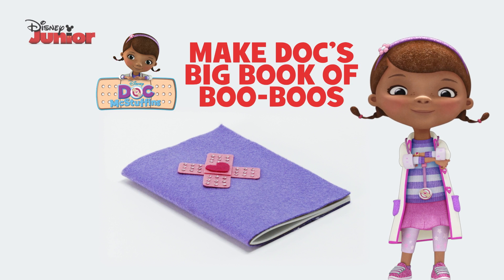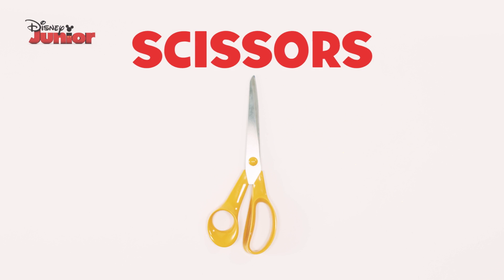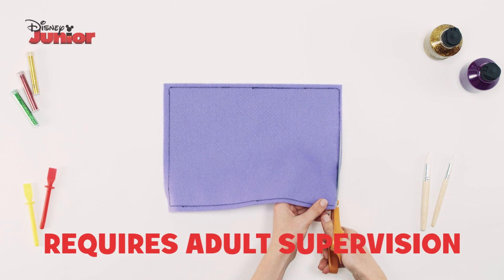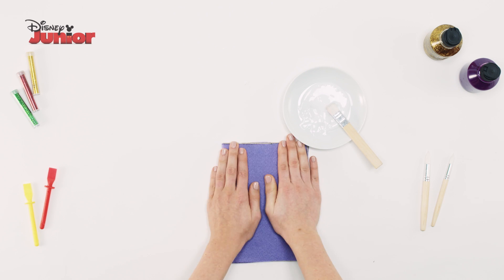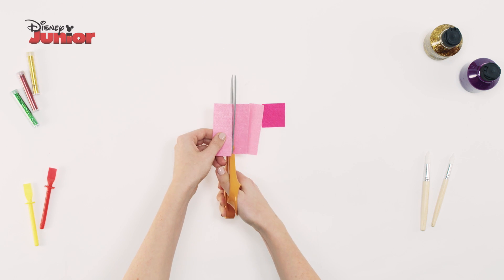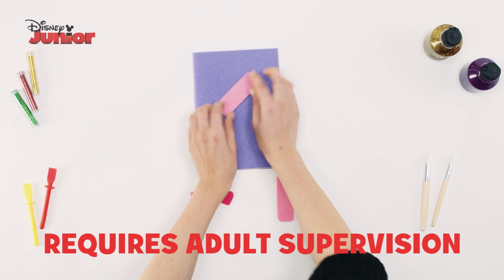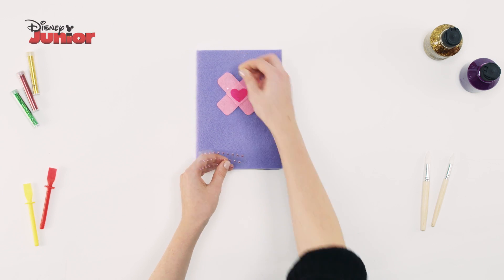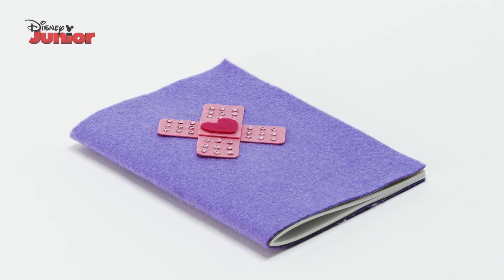Doc McStuffins | 🎨 How to Make: Doc's Big Book of BooBoos | Official Disney Channel Africa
It's time to get creative! Fancy making your own book of BooBoos to write all your own diagnoses in? Check out this video to learn how and be just like Doc!

Welcome to Doc Mcstuffin's toy hospital! Here you can find Doc Mcstuffins and her friends, Lamby, Stuffy and Hallie as they treat the toy patients of McStuffinsville!

TIme for your check up, time for your checkup! Check out these toy checkups and get ready to sing along!

Catch BRAND NEW content and re-watch the best bits from some of your favourite shows including Elena of Avalor, Tales of Miraculous Ladybug and Cat Noir, The ZhuZhus, The Lodge, Bizaardvark and Stuck in the Middle. You can also find out about all the exciting things we have coming up each month on Disney Channel, available exclusively on DStv channel 303.